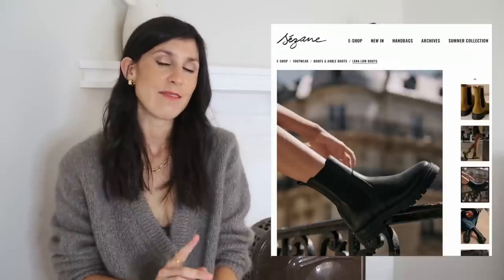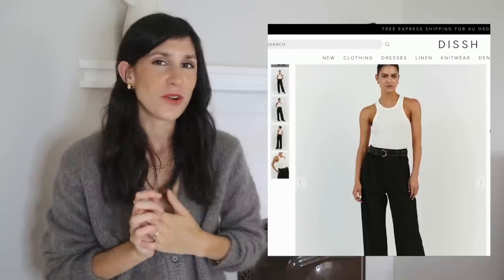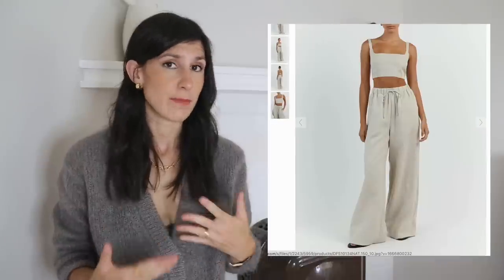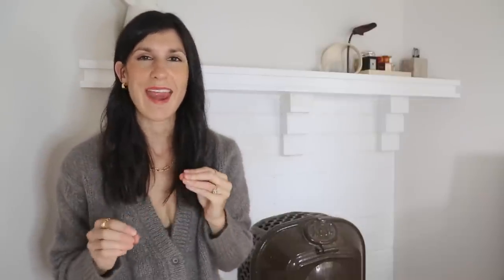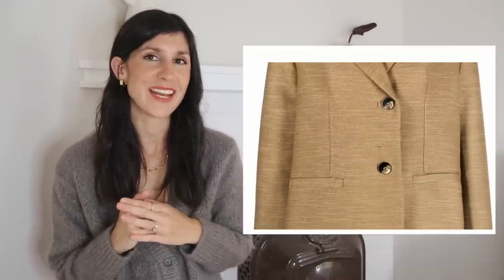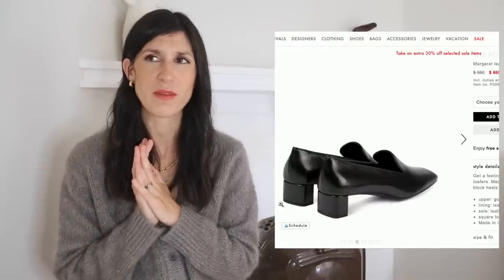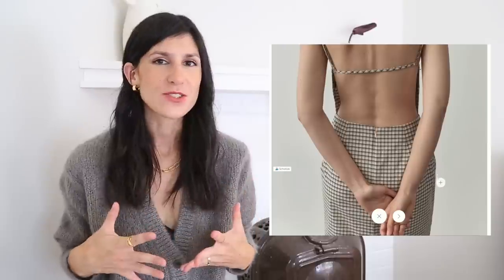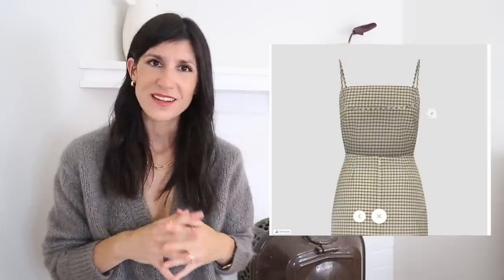Another VERY Unrealistic Wardrobe Wishlist AKA Beautiful Things I'd *like* to maybe buy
WARDROBE WISHLIST | Sharing an edit of items that have made their way onto my wishlist in addition to some beautiful things that I'll be admiring from afar.

+++ DISCOUNTS +++
ITALIST (chance to win $500 voucher when using code ‘RF-220X-C56B38’)
SARAH FLINT ($50 off with code ‘SARAHFLINT-BAJAMIELEE’)